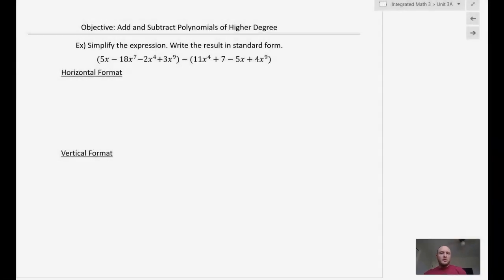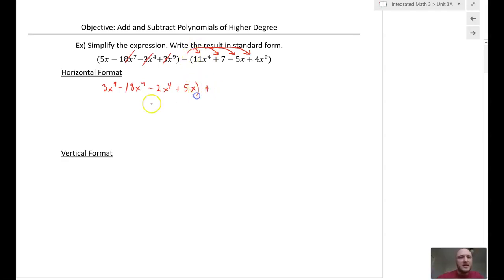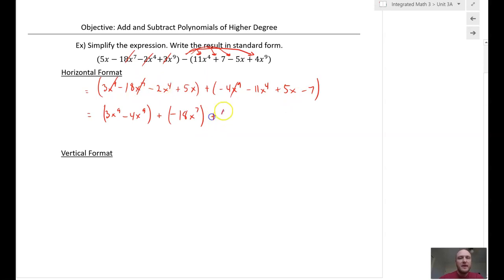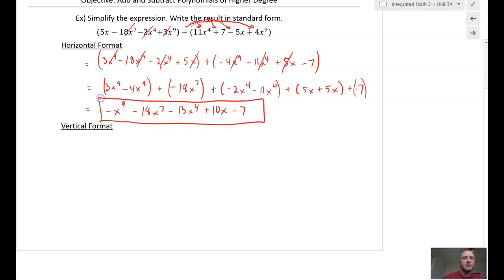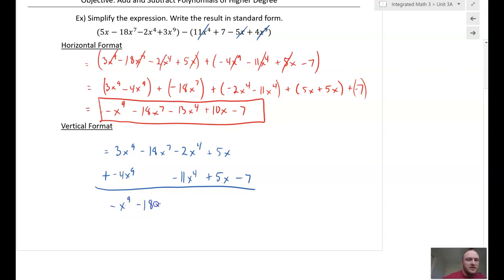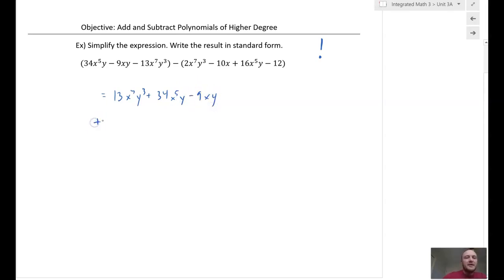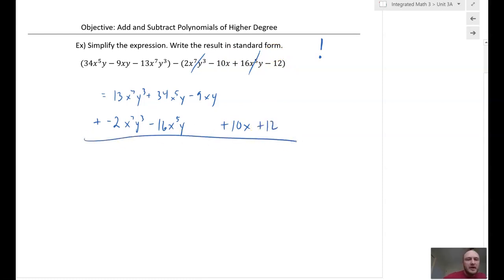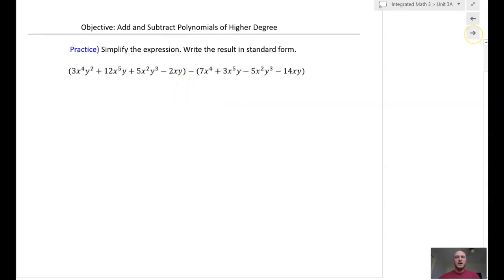Math 3 |1-1B Subtracting Polynomials